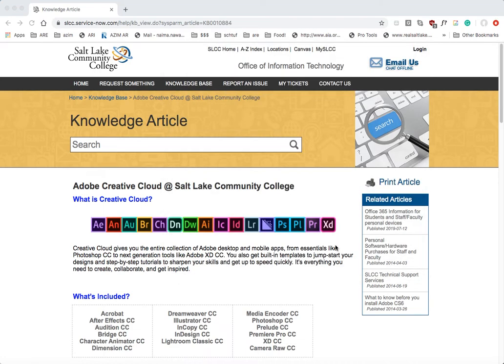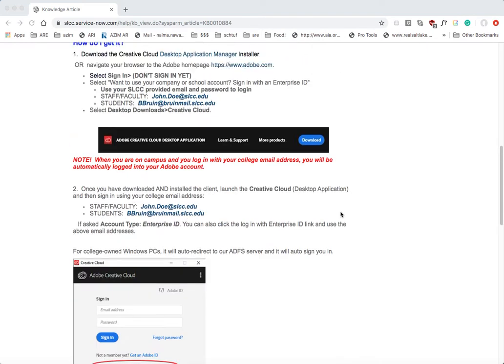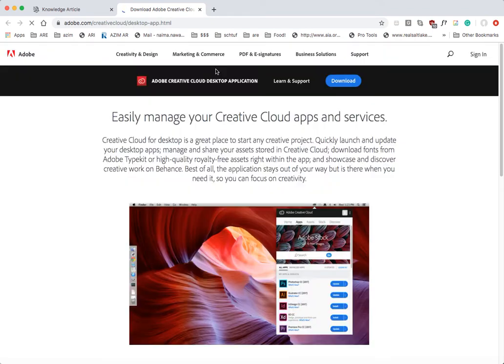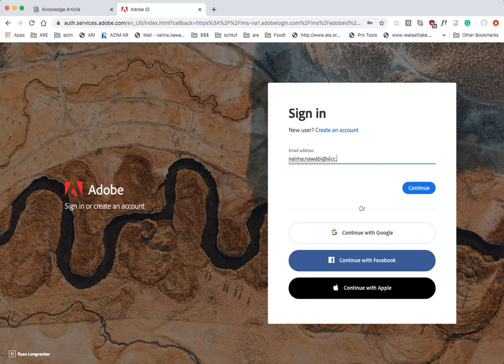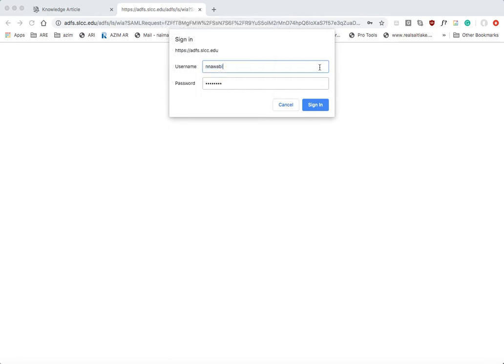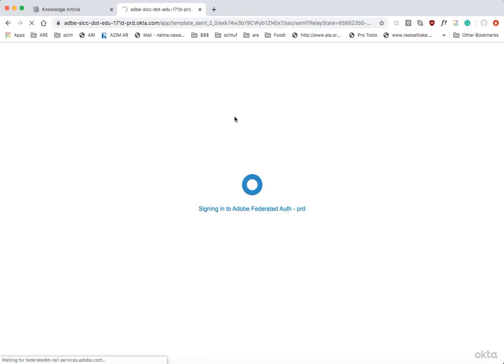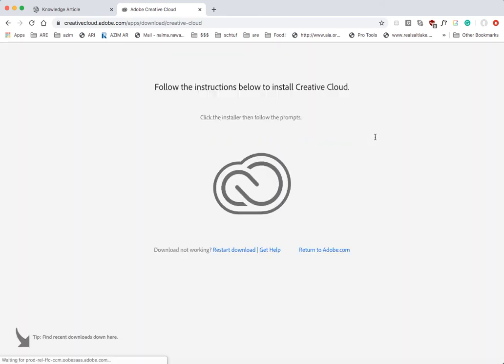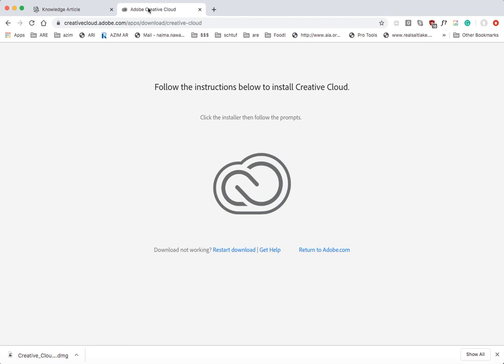SLCC CREATIVE CLOUD DOWNLOAD INSTRUCTIONS